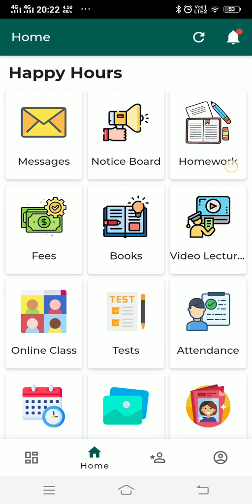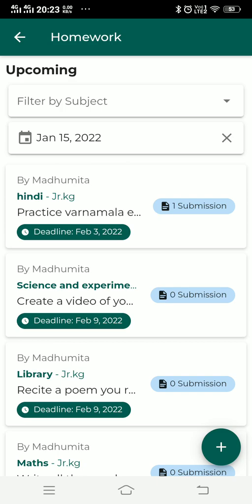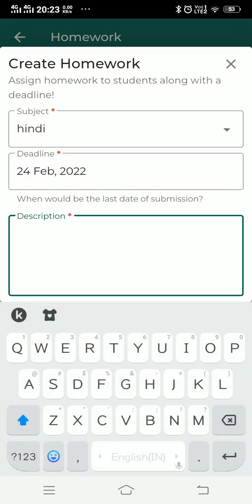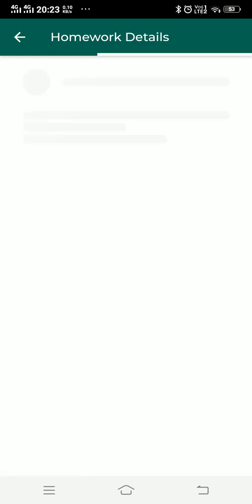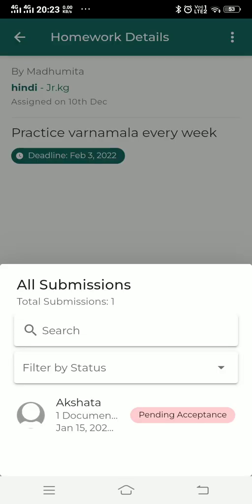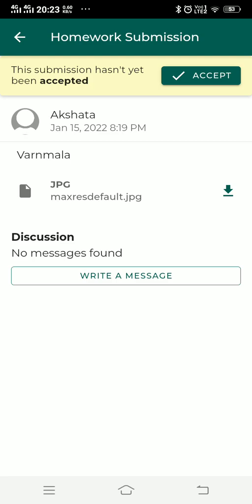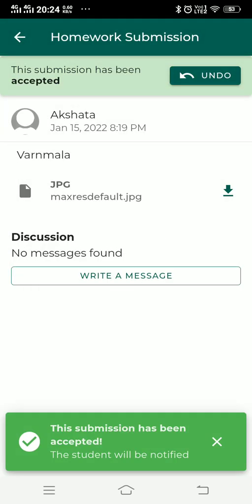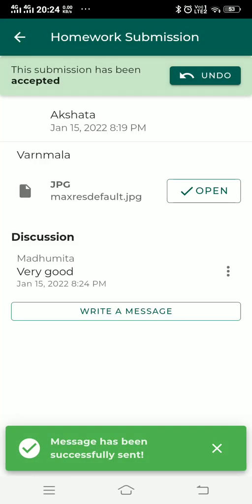Homework Tutorial - Intract For Institutes - Best Mobile App for Schools & Colleges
In this video, we’ll show you how to use the Homework feature of the Intract App.